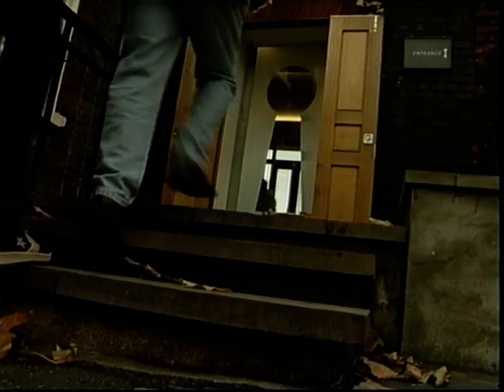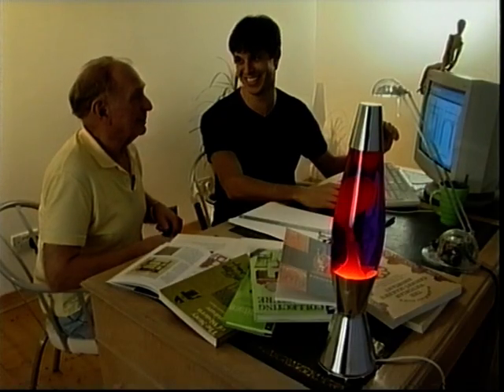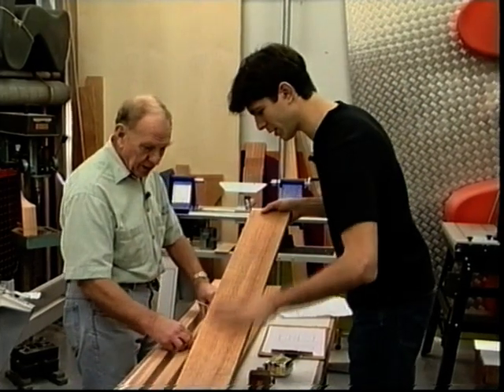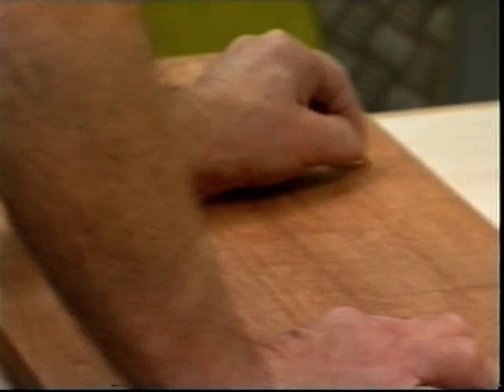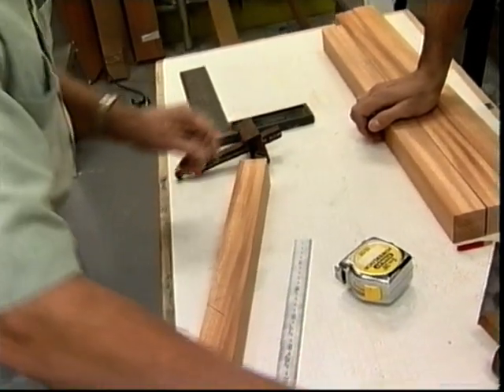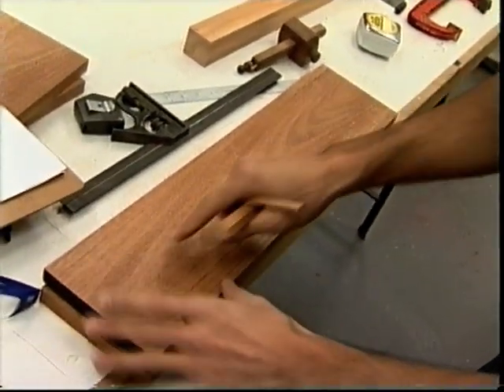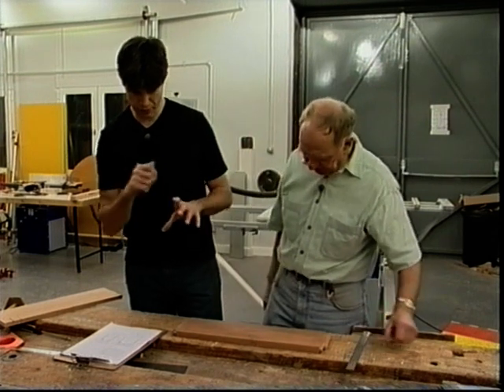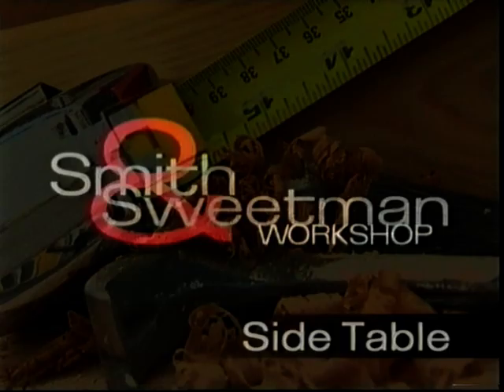Making FurnitureShow -Smith And Sweetman Workshop- Side Table Part 1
James and Dennis  create the mahogany side table.